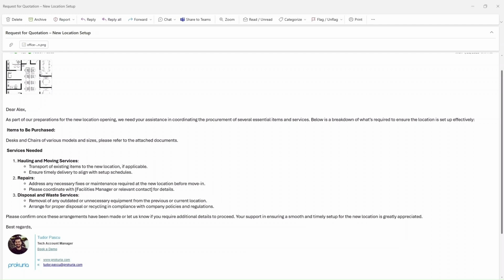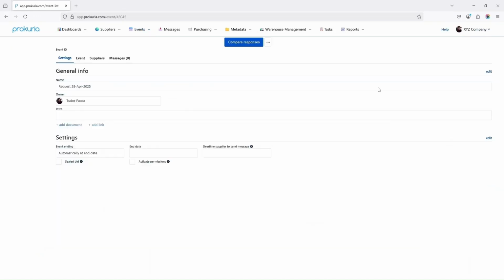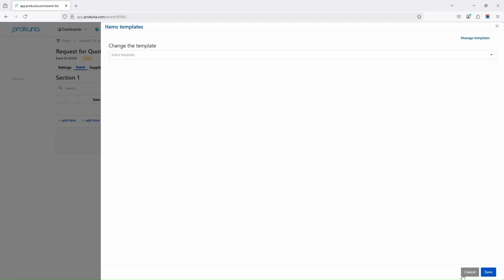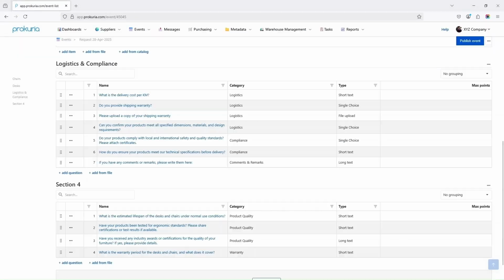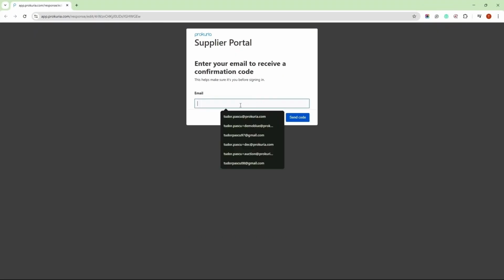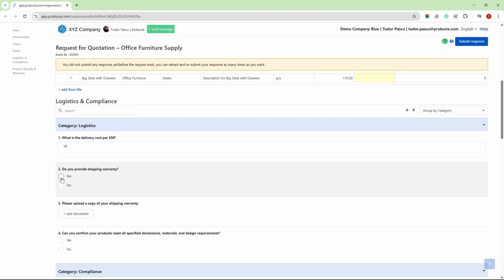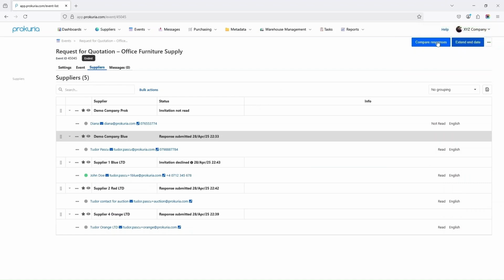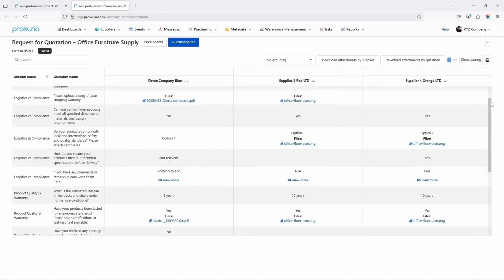RFQ | How to Create Requests for Quotation Easily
Learn how to create and manage RFQs in Prokuria, the powerful e-sourcing and supplier management platform. In this video, we’ll guide you through the step-by-step process of setting up a Request for Quotation (RFQ), inviting suppliers, and collecting bids—all in one place.

Topics covered:

- What is an RFQ in Prokuria?

- How to create a new RFQ

- How to invite suppliers

- Tracking and analyzing supplier responses

- Tips to optimize your sourcing process

Whether you’re working in procurement, supply chain, or vendor management, this tutorial will help you improve efficiency and reduce costs.